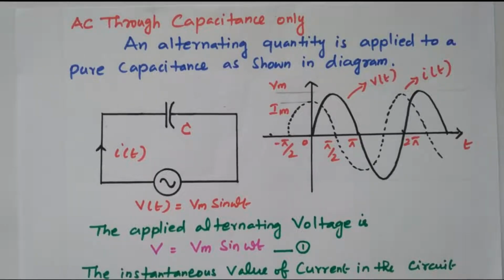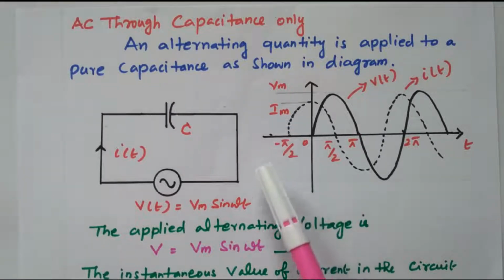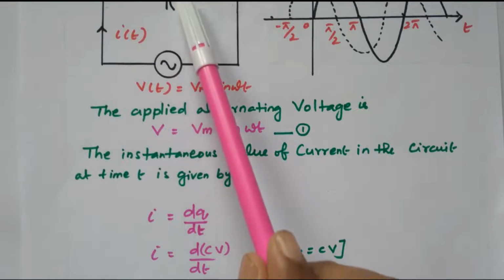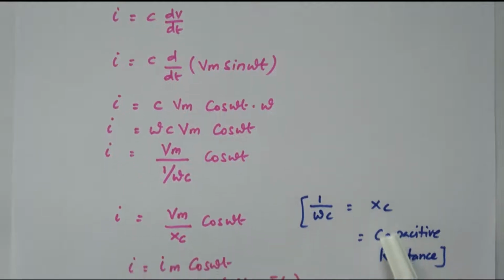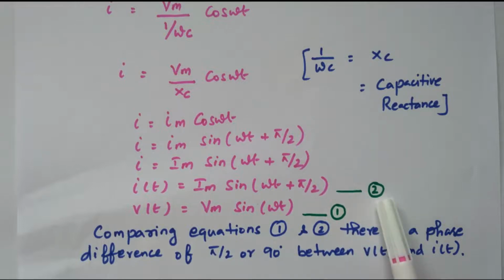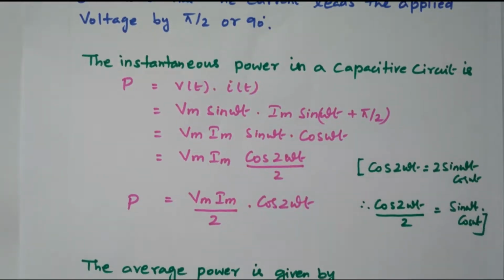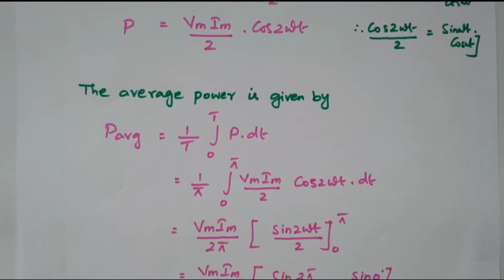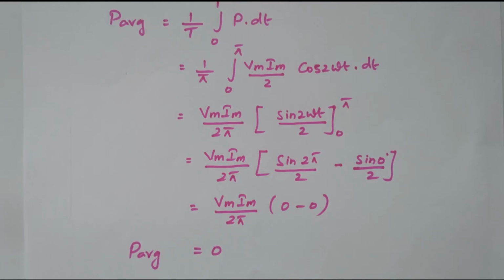AC through Pure Capacitance in AC Circuit - AC Circuits - Basic Electrical Engineering